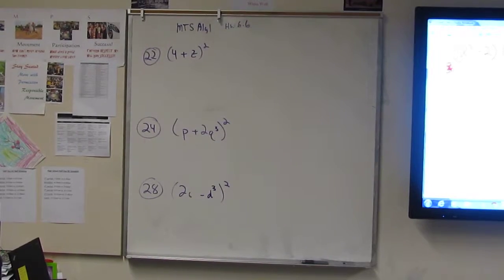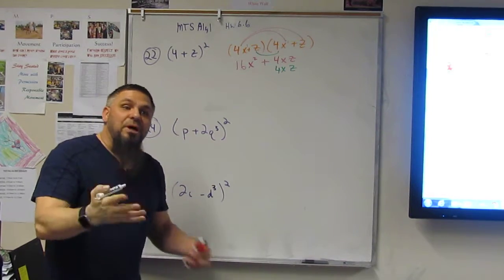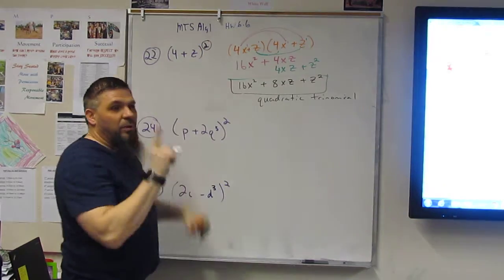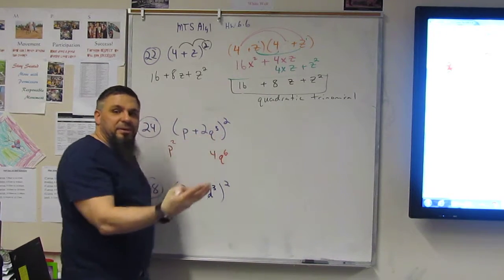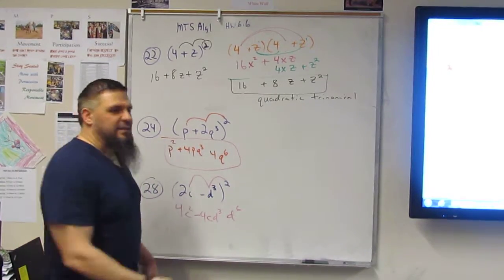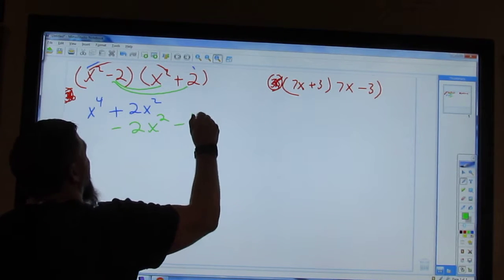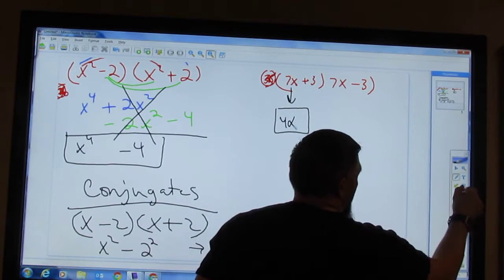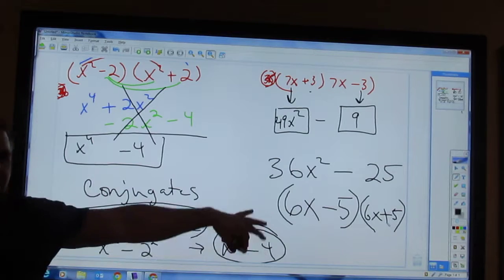MTS ALG1 HW6 6 Q22 24 28 35 36